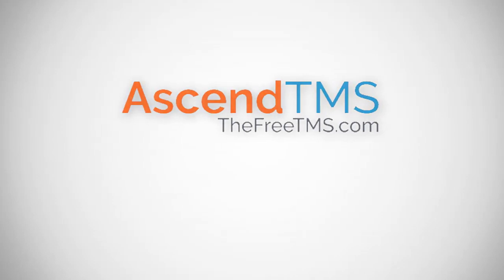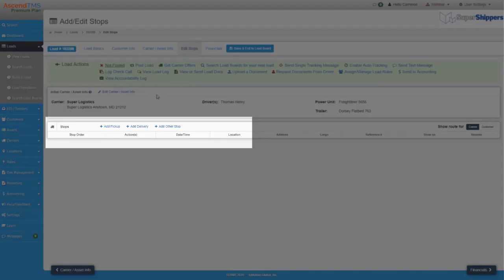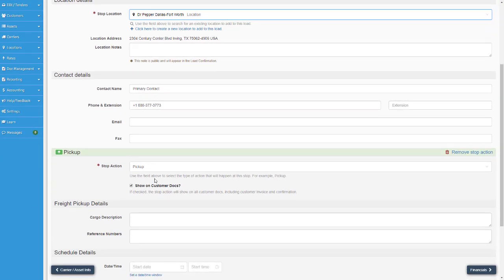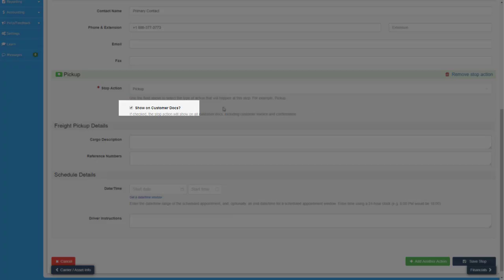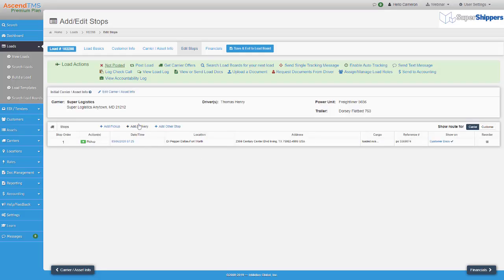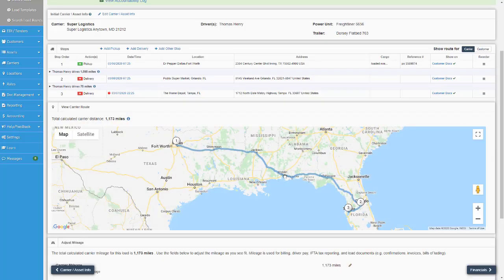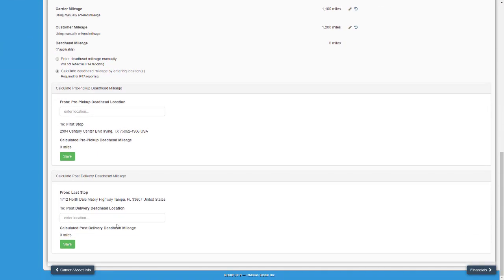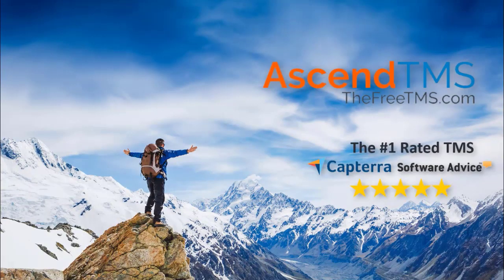How To Build A Load PT. 2: Editing Stops and Stop Actions.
Become an expert load builder in your AscendTMS by learning the ins and outs of the editing stops , changing stop actions and reordering stops!